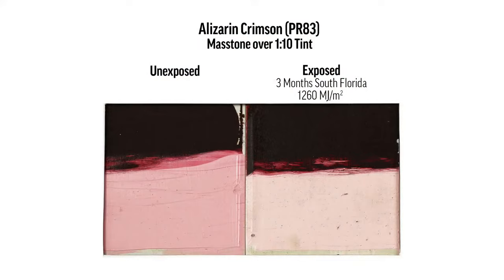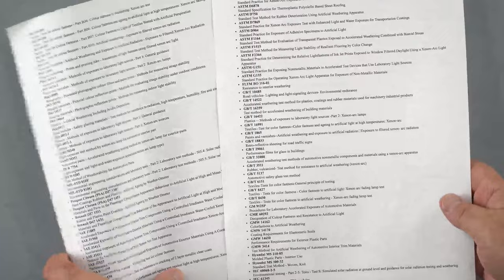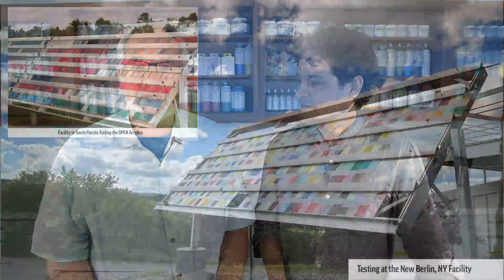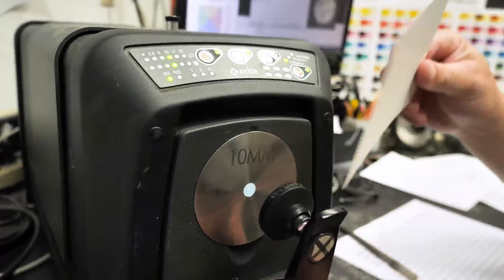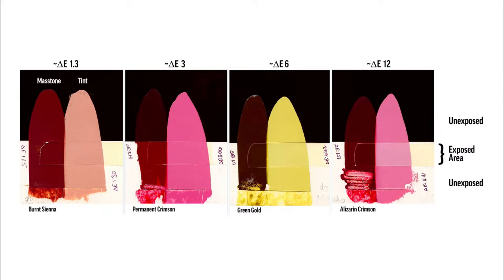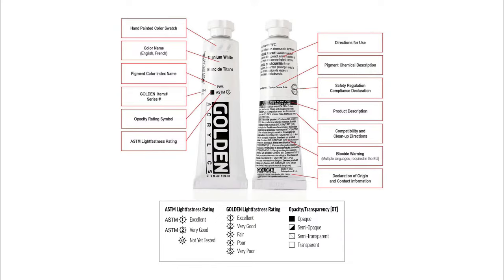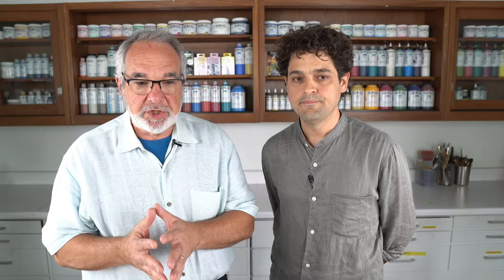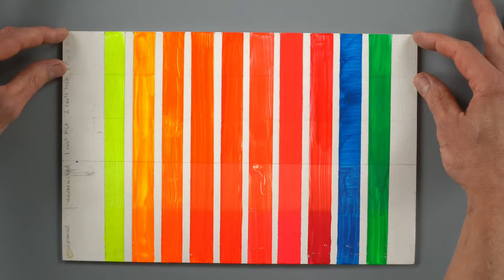GOLDEN on GOLDEN - The Lightfast Livestream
In this recording of a livestream from July 18, 2023, Mark Golden and Greg Watson discuss lightfastness, and how Golden Artist Colors helps artists make informed choices about their materials.